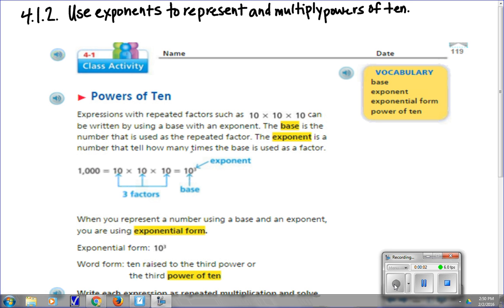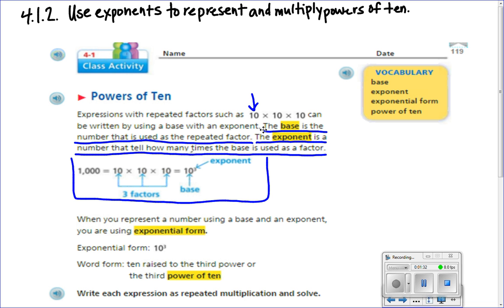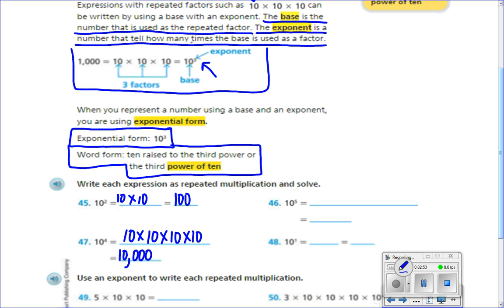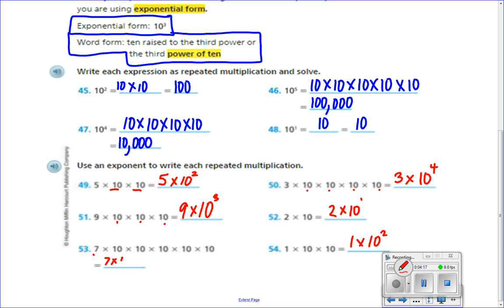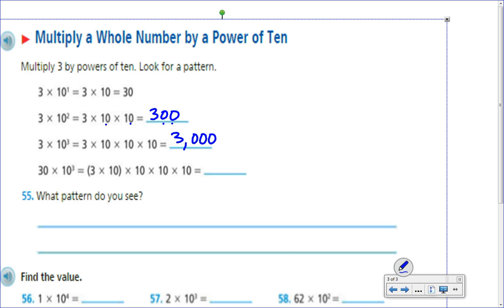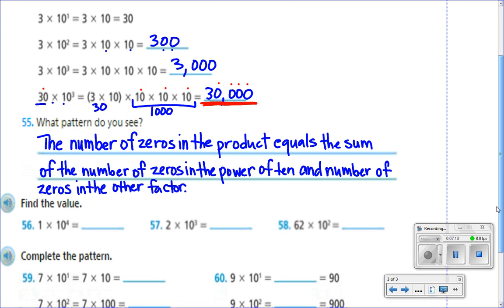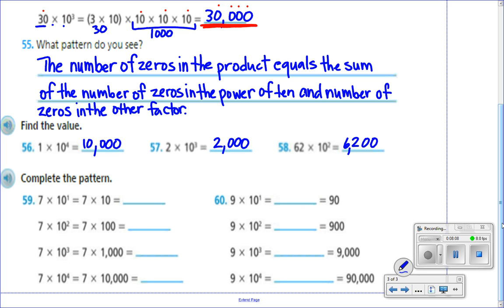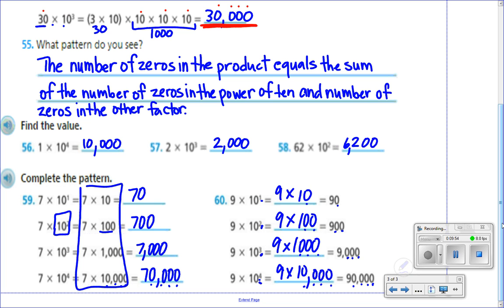4.1.2 Using Exponents to represent and multiply powers of ten